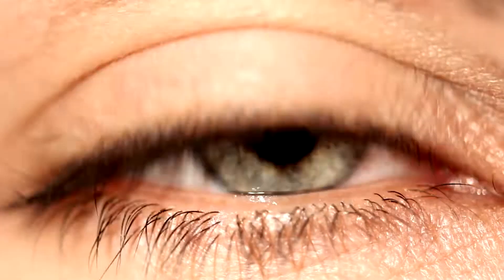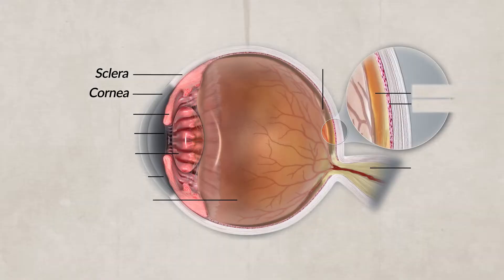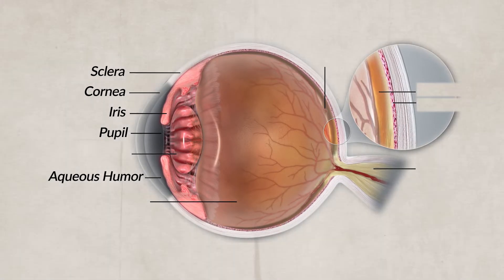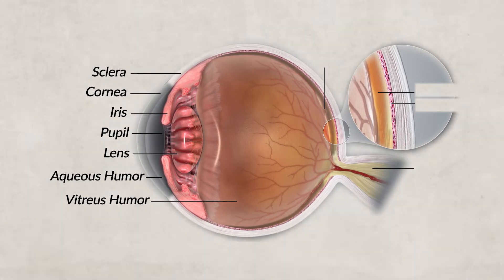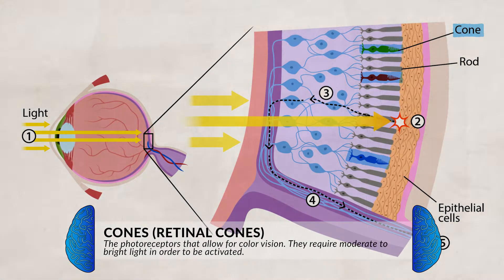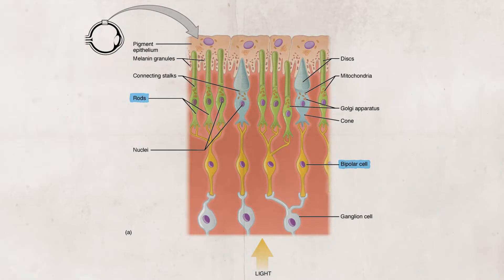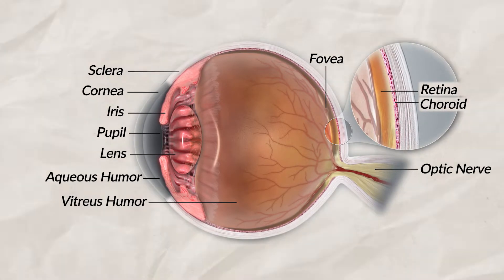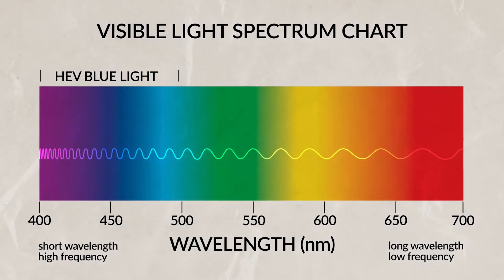The Human Eye & Color Blindness [AP Psychology Unit 3 Topic 3]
Chapters:
0:00 Introduction
0:10 Sclera, Cornea, Astigmatism, & Conjunctiva
0:40 Aqueous Humor, Iris, Pupil, & Lens
1:28 Accommodation & Cataracts
1:45 Vitreous Humor, Retina, & Fovea (Fovea Centralis)
2:25 Cones (Retinal Cones), Rods (Retinal Rods), Bipolar cells, & Ganglion cells
3:16 Choroid, Optic Nerve, & The Brain
3:48 Light Waves
4:20 Two Stage Theory
4:31 Trichromatic Theory
5:01 Opponent-Processing Theory
5:58 Monochromatism
6:15 Achromatism
6:24 Dichromatism
6:38 Trichromatism
6:43 Synesthesia
7:11 Practice Quiz

Skills in this video:
3.F Describe the vision process, including the specific nature of energy transduction, relevant anatomical structures, and specialized pathways in the brain for each of the senses.
EXAMPLES
3.F.1 Vision process
3.F.2 Concepts related to visual perception
3.F.3 Theories of color vision
3.G.1 Visual and hearing impairments
3.G.2 Synesthesia
3.G Explain common sensory conditions.